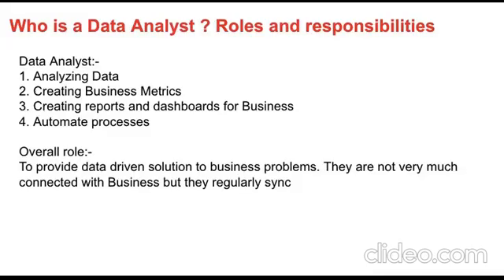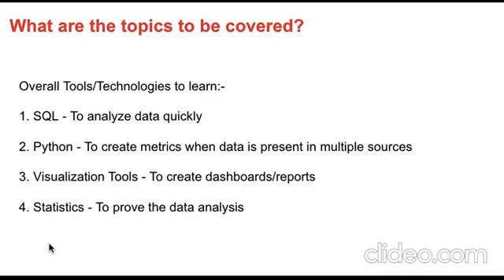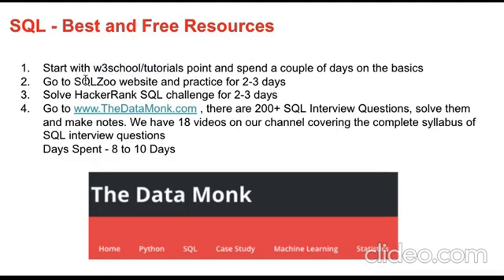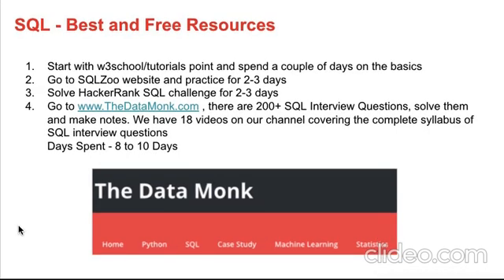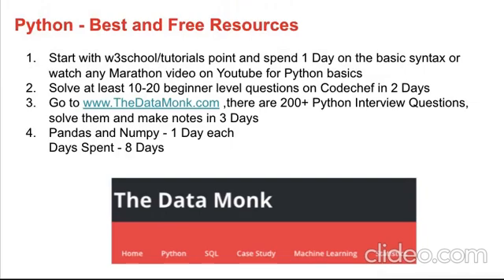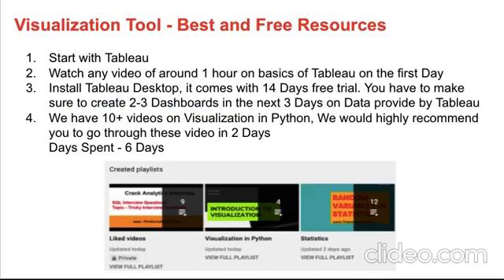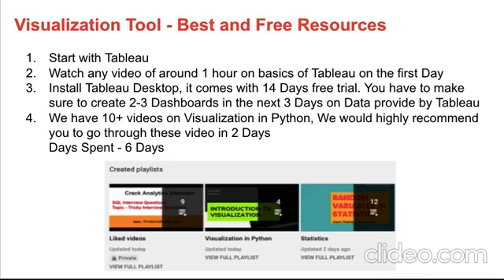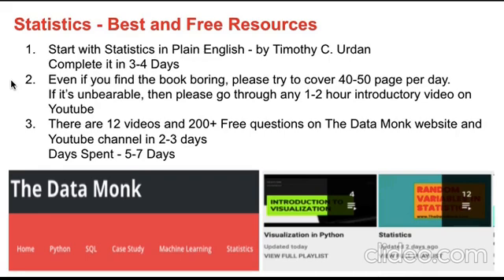Free Resources to prepare for Data Analyst Interview in 30 Days | How to crack Analytics Interview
This is the complete list which you need for your Data Analytics interview preparation.

-Data Analysts
-Data Scientists
-Business Analysts
-Product Analysts